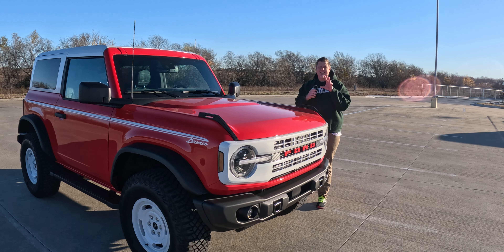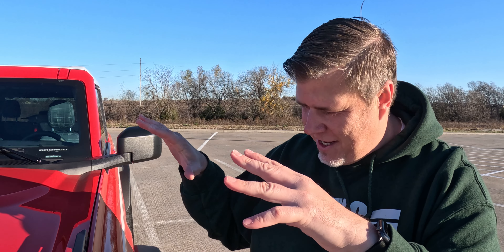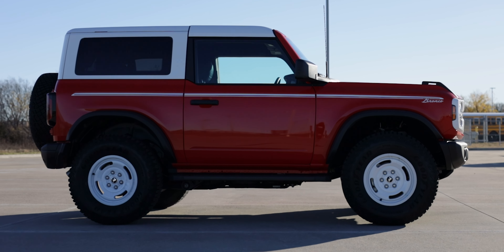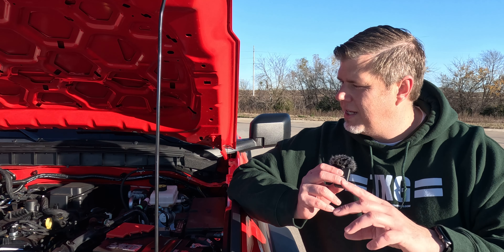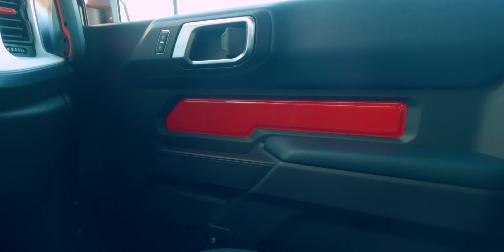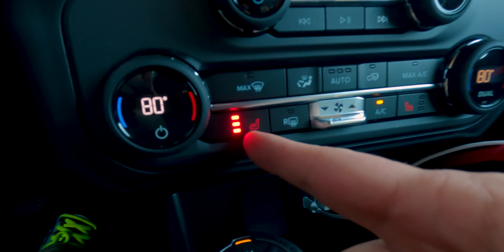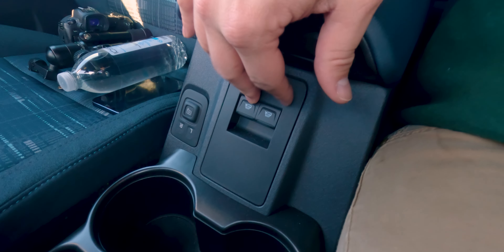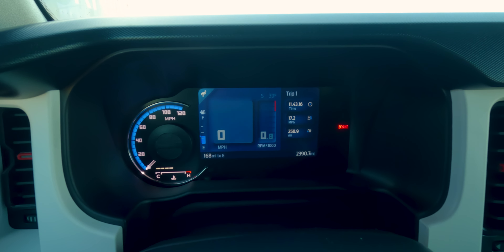Heritage Revival: Exploring the 2023 Ford Bronco 2Dr Heritage Edition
The 2023 Ford Bronco 2Dr Advanced 4x4 Heritage Edition encapsulates the spirit of its 1966 predecessor, embracing the legacy with striking design elements like the iconic white roof and throwback grille. Among a diverse trim lineup, the Heritage stands out, joining the ranks with a Sasquatch Package boasting formidable off-road capabilities. Its captivating Race Red exterior, 2.3-liter EcoBoost engine, and exclusive Plaid Cloth Navy/Onyx seats within a tech-savvy interior promise a blend of nostalgia and modernity. Despite minor wind noise at high speeds and considerations for traffic, the Bronco's allure, starting at $47,105, shines through, making it an irresistible recommendation for enthusiasts seeking a slice of heritage fused with contemporary adventure.